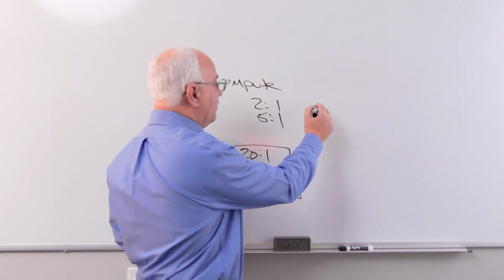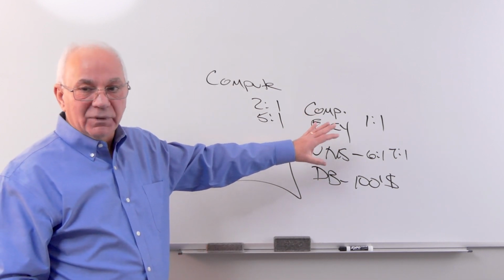Backup Bytes with Bill Andrews | Episode 11: What Impacts Data Deduplication?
Learn a bit about backup in this series of short videos covering a variety of topics explained by Bill Andrews, ExaGrid President and CEO. In this episode, we explore how different types of data and storage settings can affect how well data can be deduplicated.